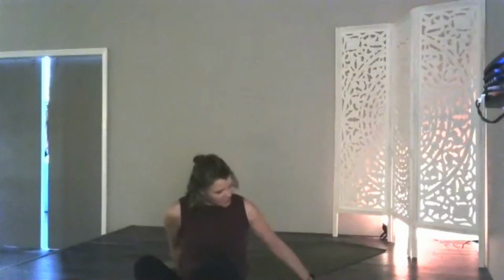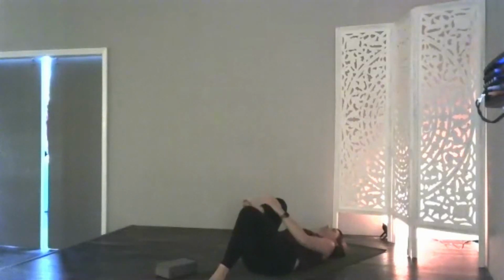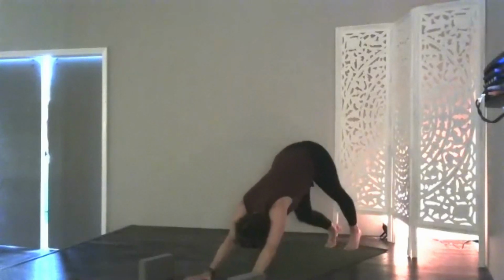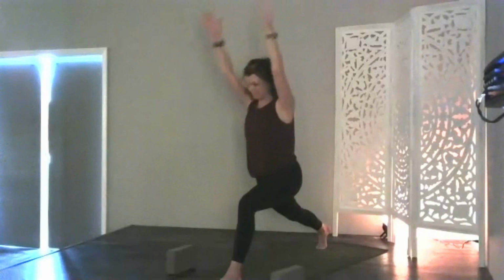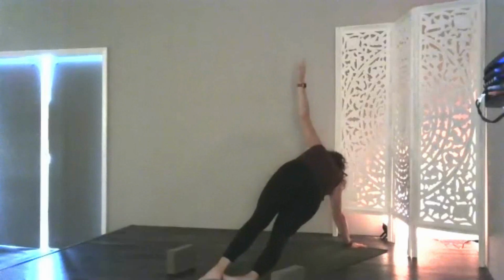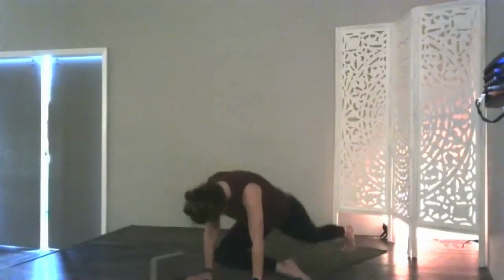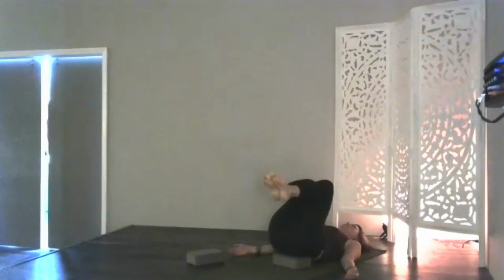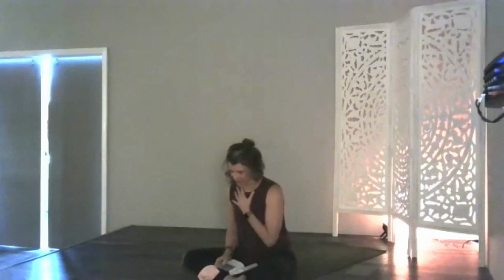Yoga Flow: Listen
11/21/2020

Yoga Flow: Link your breath with fluid movement in this All-Levels Flow Class. Poses in this class are at the pace of the breath to leave the body feeling energized and decompressed. This class will require movement from standing to kneeling, to lying down at a mild pace. More advanced postures are broken down step by step and your teacher will offer modifications and variations to suit you. It is open to All Levels. (ages 12 and up with an adult) 60 minutes.

Healthy Starts, LLC recommends that you consult your physician regarding the applicability of any recommendations and follow all safety instructions before beginning any exercise program. When participating in any exercise or exercise program, there is the possibility of physical injury. If you engage in this exercise or exercise program, you agree that you do so at your own risk, are voluntarily participating in these activities, assume all risk of injury to yourself.